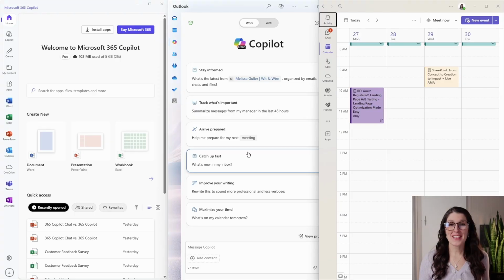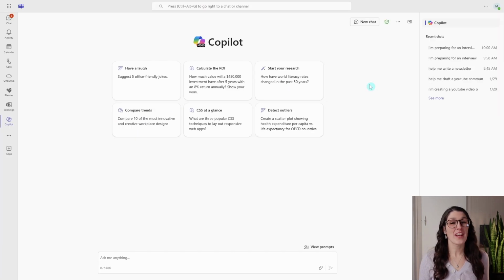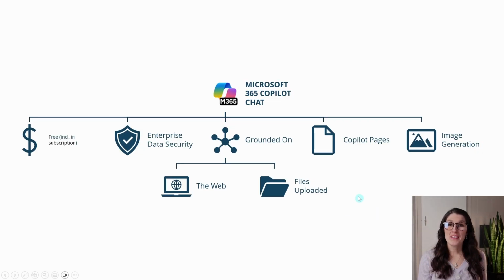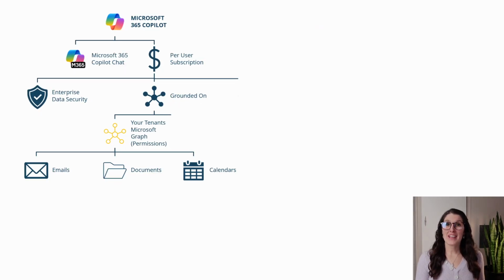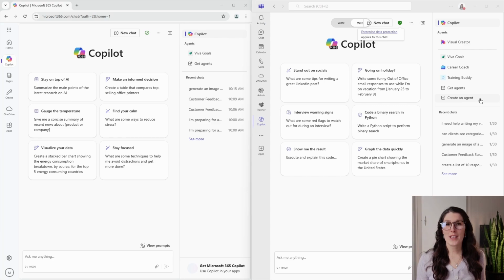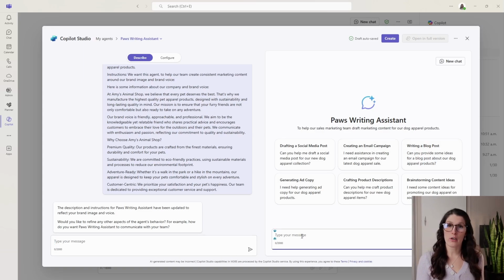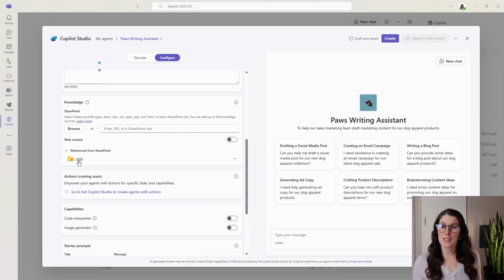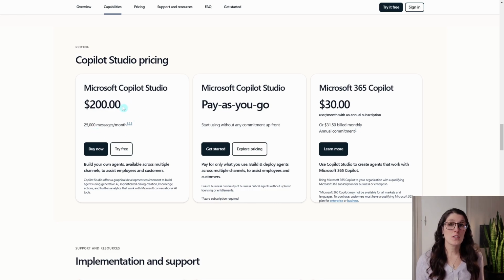M365 Copilot Chat vs. Microsoft 365 Copilot | Key Differences Explained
Unlock the secrets of Microsoft’s AI assistants in our latest video! Discover the key differences between Microsoft 365 Copilot Chat and Microsoft 365 Copilot. Learn which one is best for you and how they can transform your workflow. Get ready to dive into a comprehensive side-by-side comparison that will leave you informed and excited about the future of AI in your organization. Don’t miss out on this essential guide!

🟢 FREE RESOURCES 🟢

⏰ KEY MOMENTS

00:00 Microsoft AI Introduction
00:32 How to access Copilot
1:00 Side by Side Comparison - Microsoft Copilot Demo
02:51 Microsoft 365 Copilot Chat Explained
05:39 Microsoft 365 Copilot Explained
09:29 Copilot Agents Explained
11:33 How to Create Custom Copilot Agents
17:11 Copilot Chat vs. 365 Copilot Summary
17:29 Copilot Studio Pricing